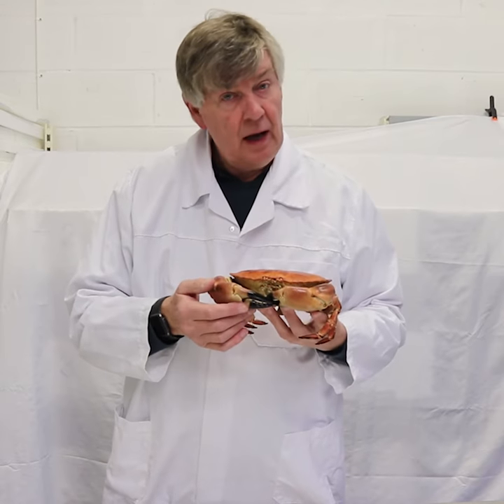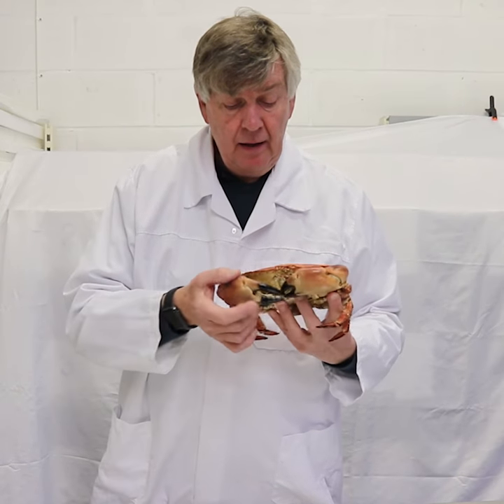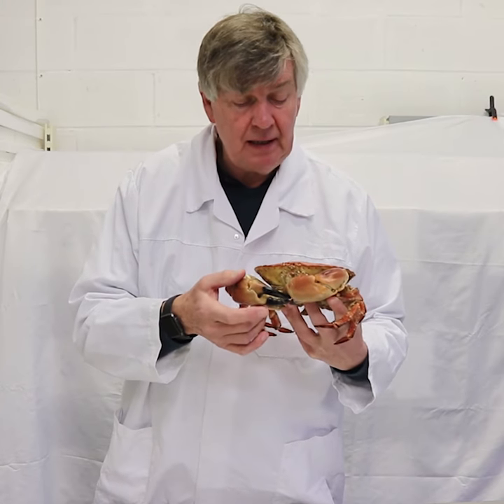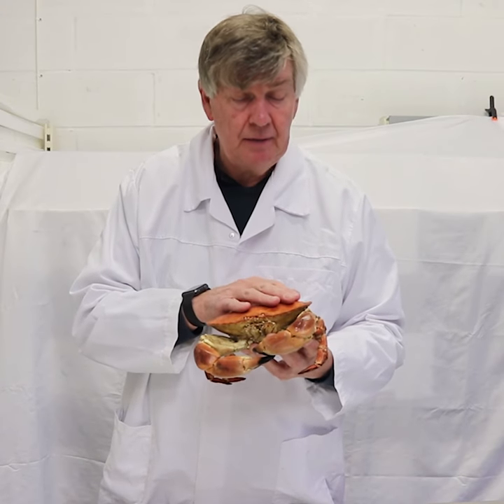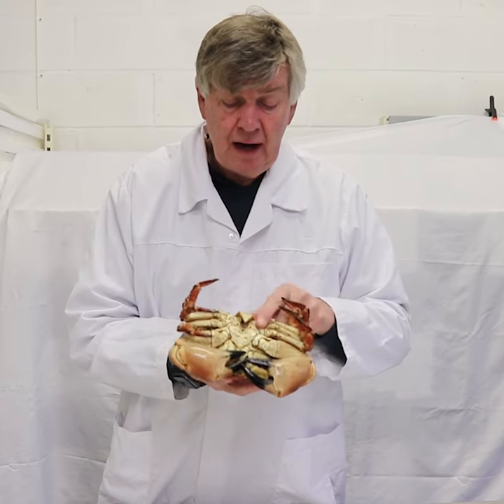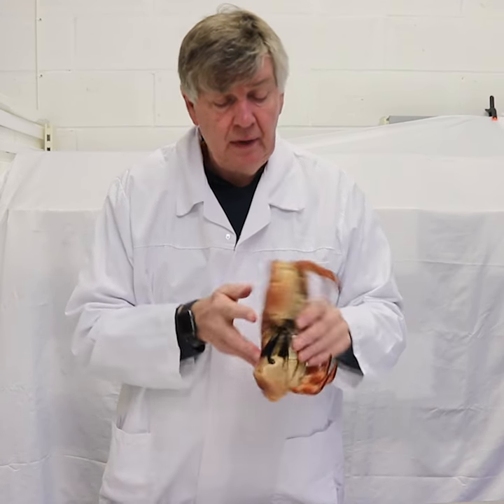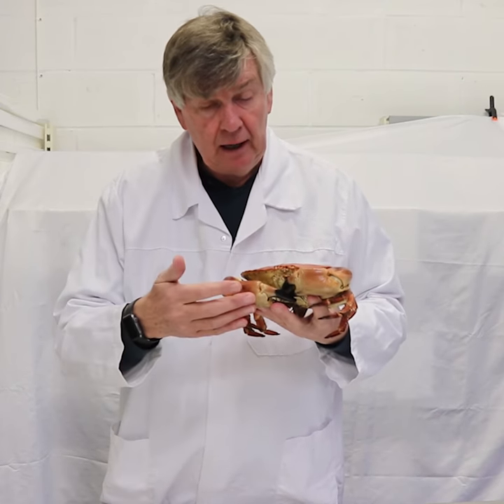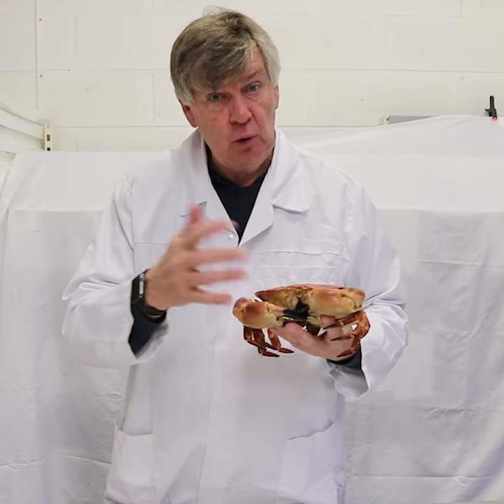A fine English brown crab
Is English crab the best crab in the world? Maybe... some may say it's king crab but we think the claw meat from the brown crab is something extremely special indeed. Alistair shows off this fine specimen which arrived fresh in from Grimsby.